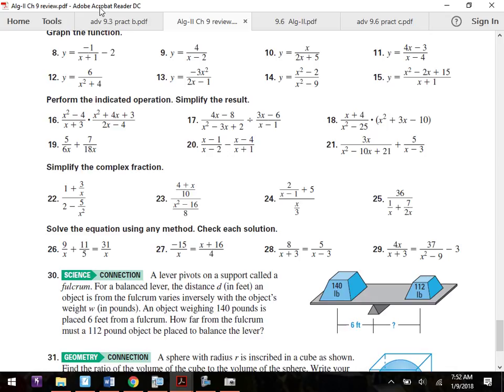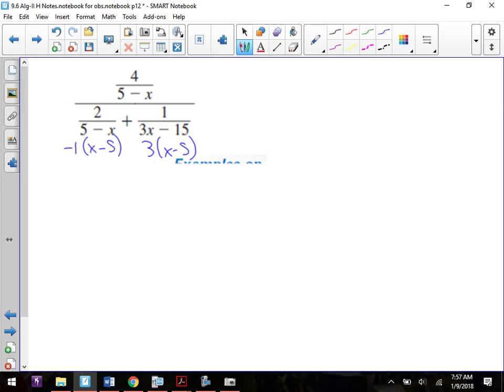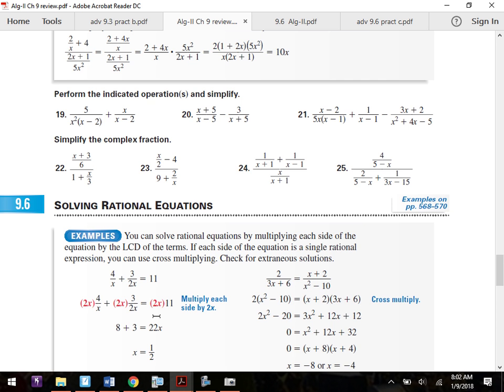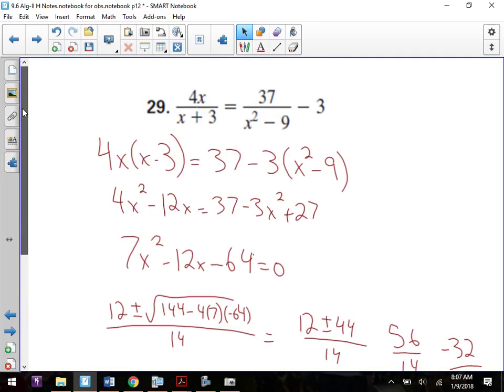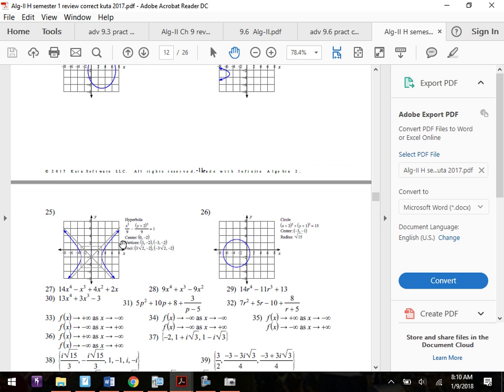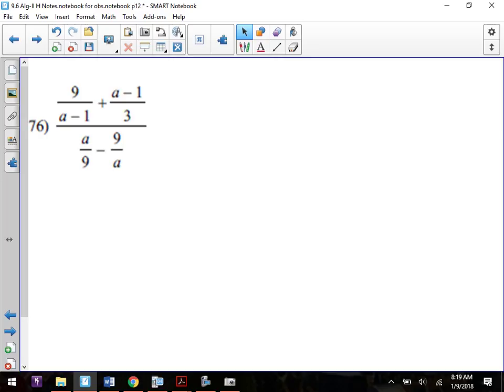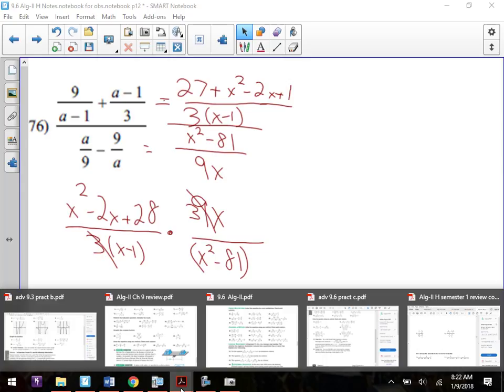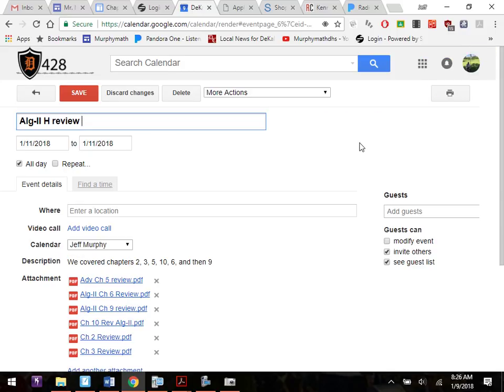January09 ch 9 review p1